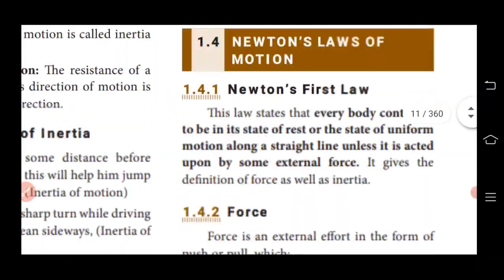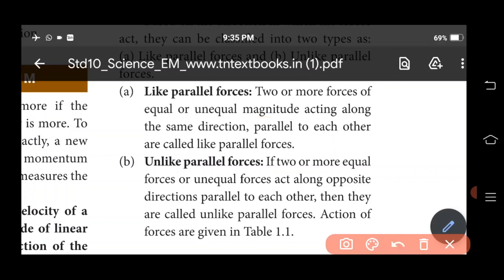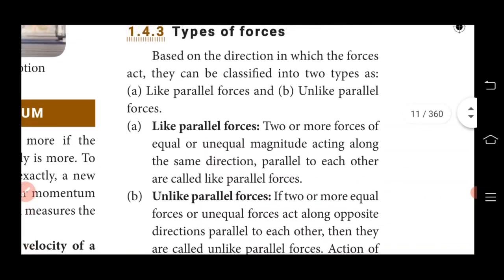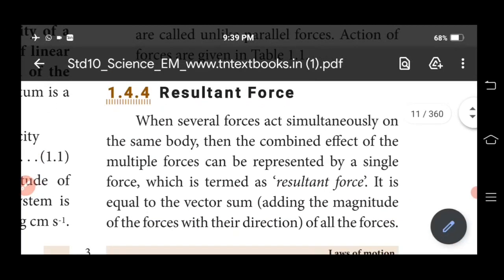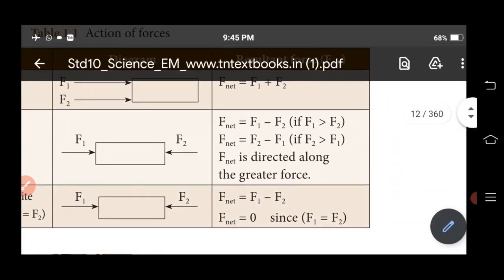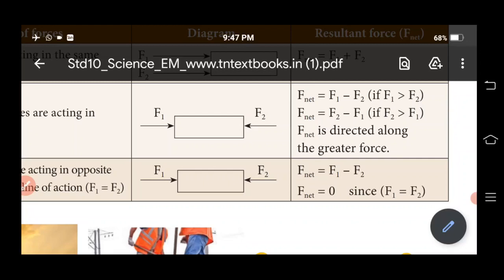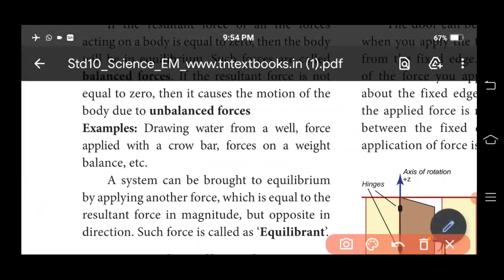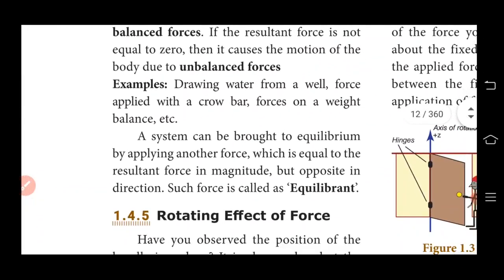10th Science ( Unit 1- Laws of motion) Types of force